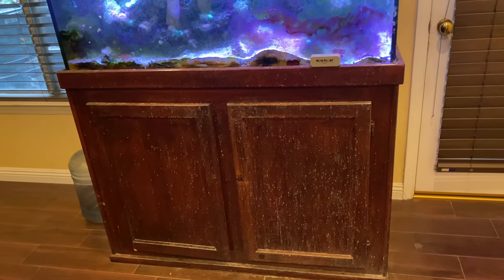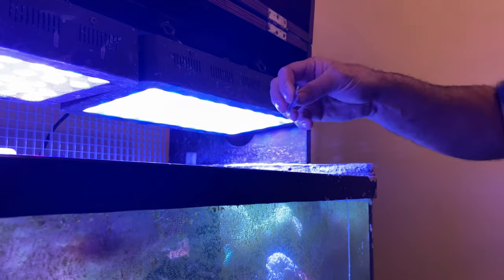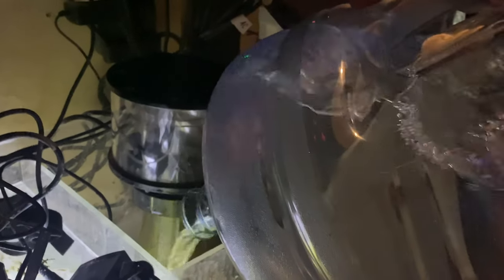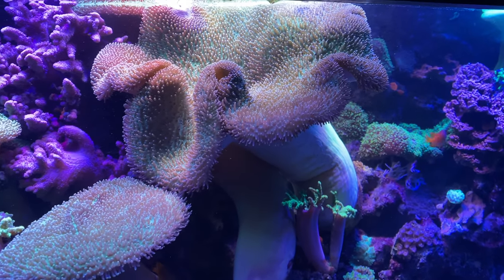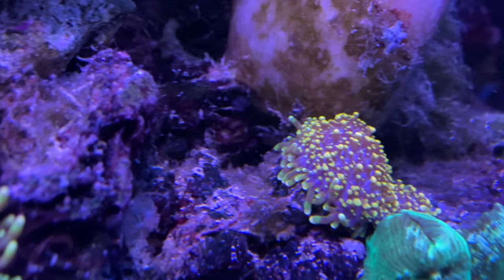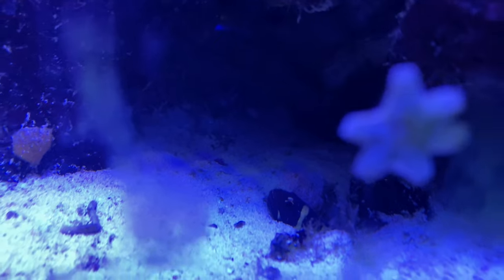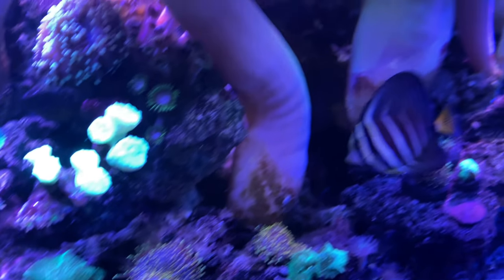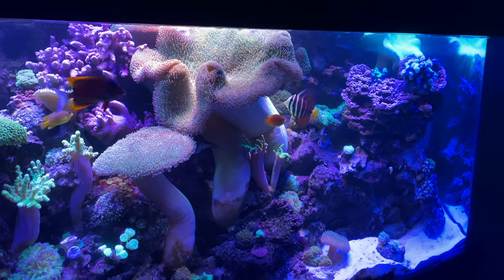Lazy Tap Water Saltwater Reefer cleans his decrepit fish tank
This tank got pretty bad.  Time to clean it up and load up the tank with fresh tap water.  I've come to do things the easy way.  Let's clean this thing up and see what we are dealing with.